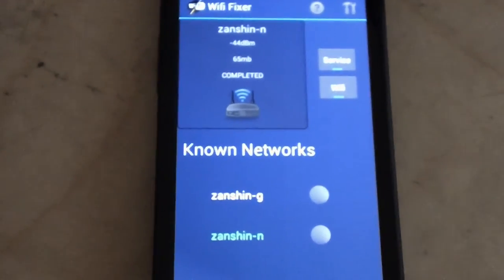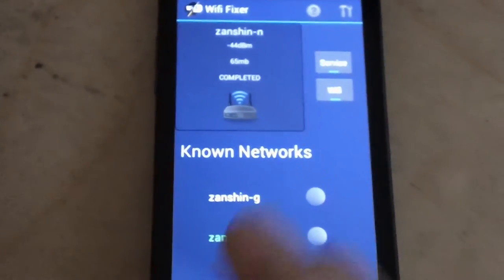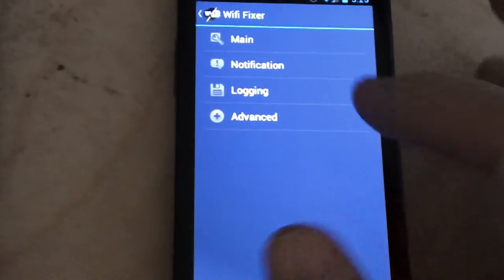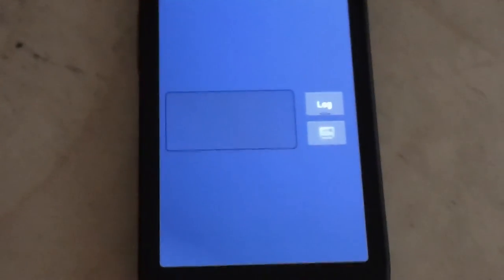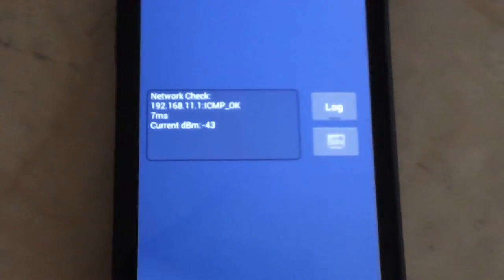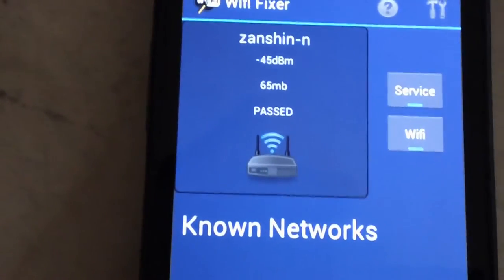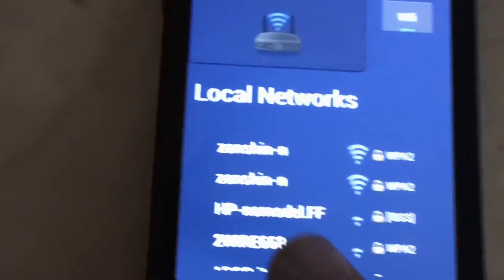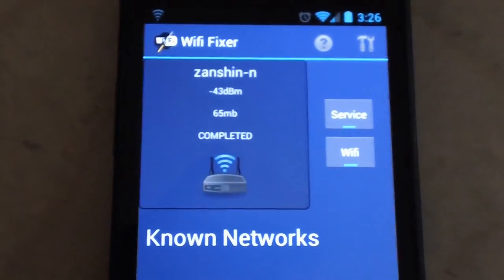Wifi Fixer for Android 0.9.5 preview video #1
Shows a few of the new UI features in the upcoming release.